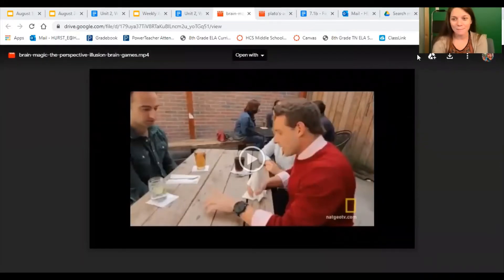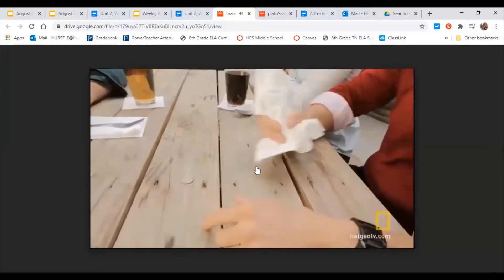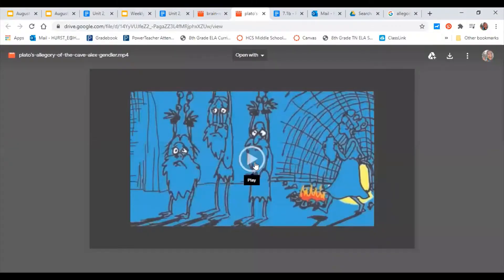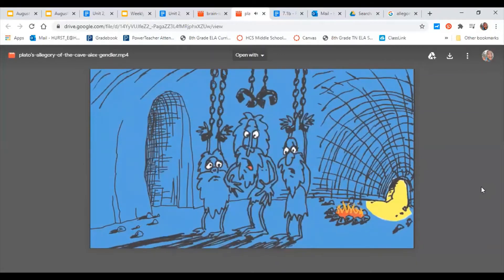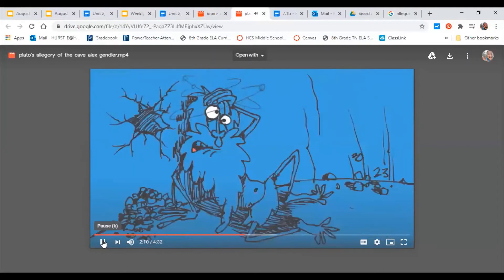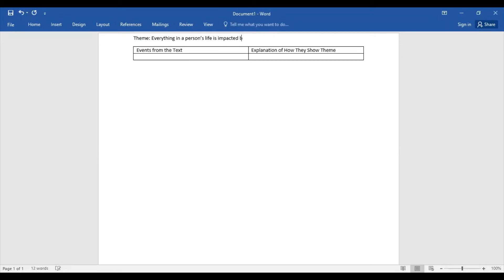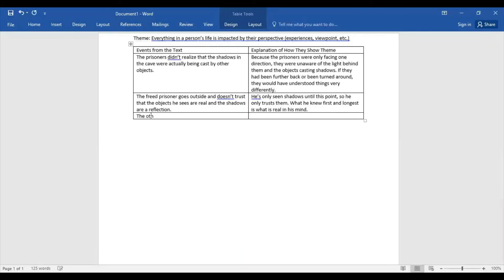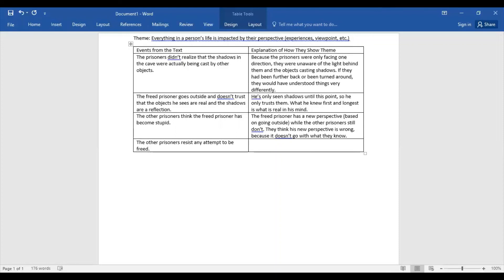7th Grade CDT Unit 2, Week 1, Day 2